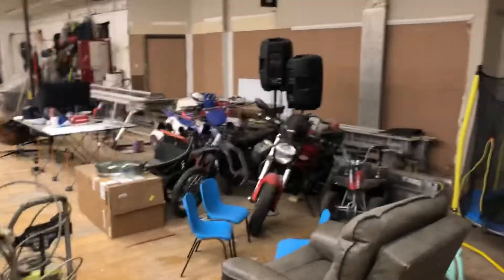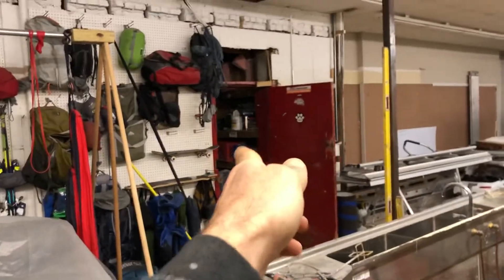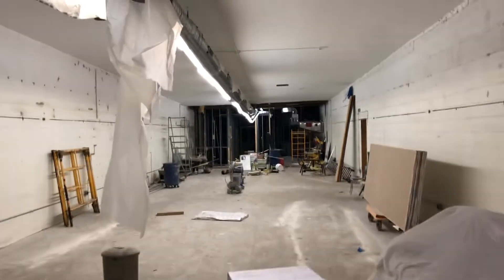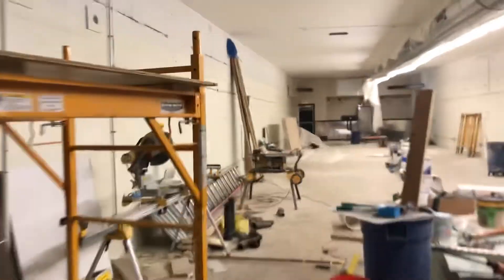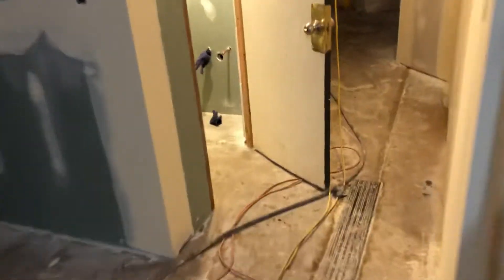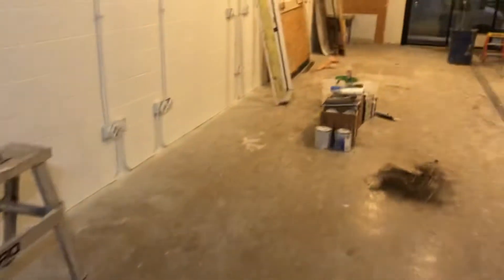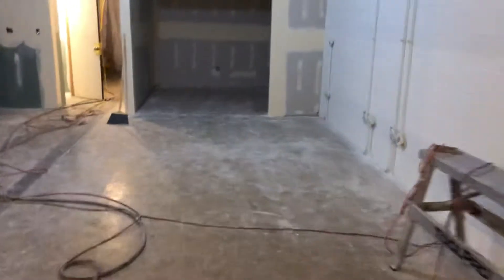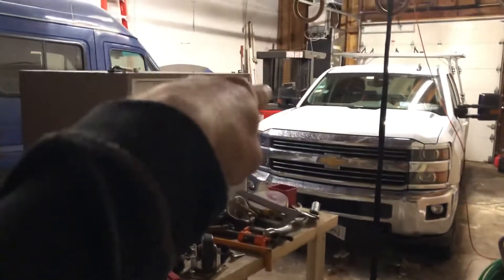March 29, 2022